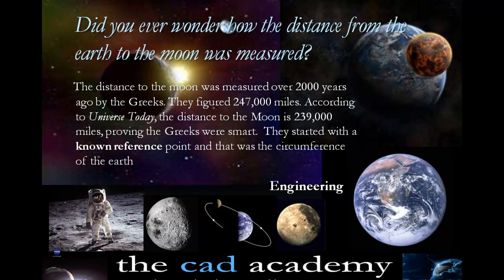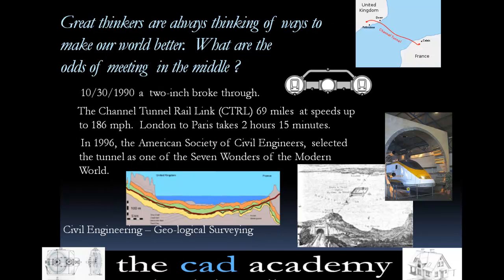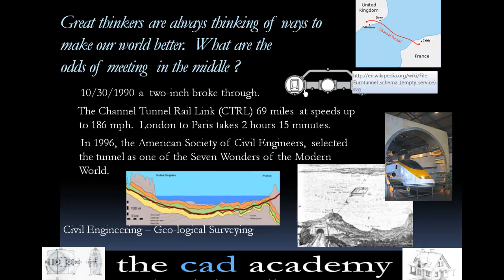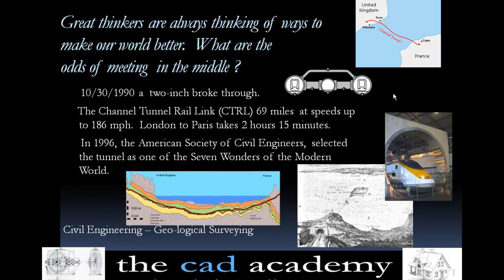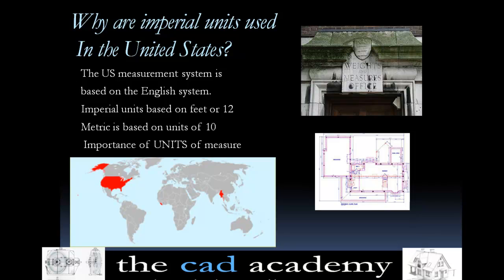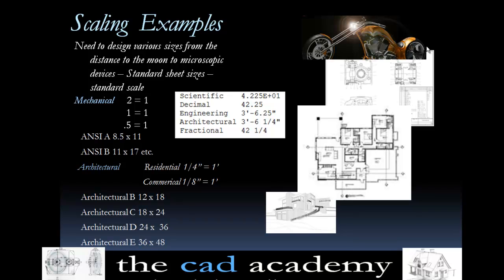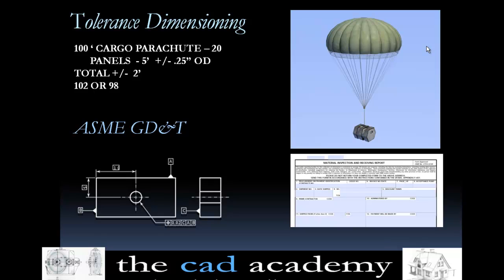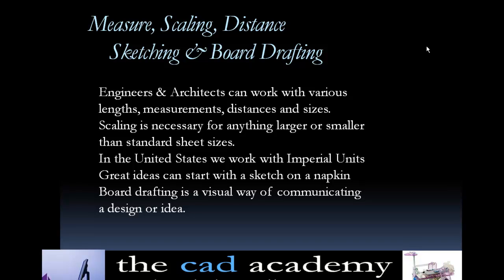Unit - 2 Measuring, sketching & Board Drafting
Introduction to units, scaling, measuring, sketching and board drafting by The CAD Academy.  An engineering and architectural program for secondary and post secondary institutions